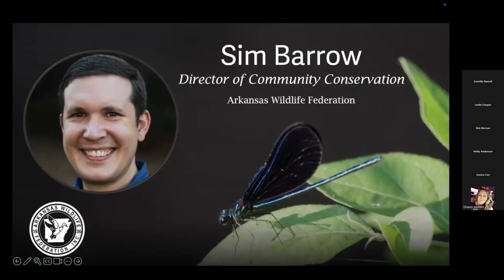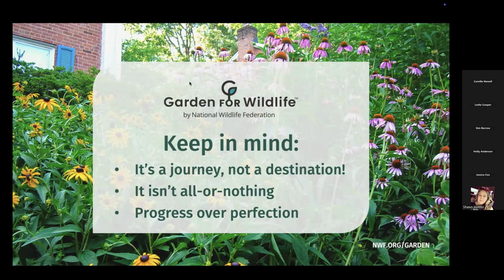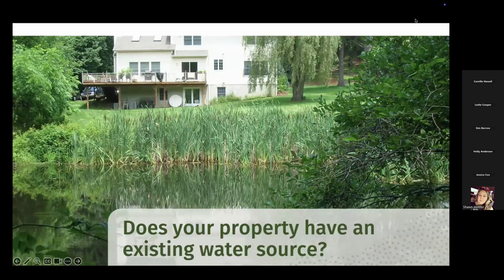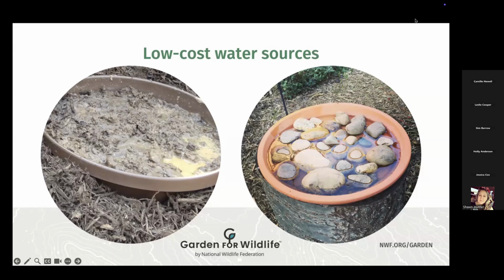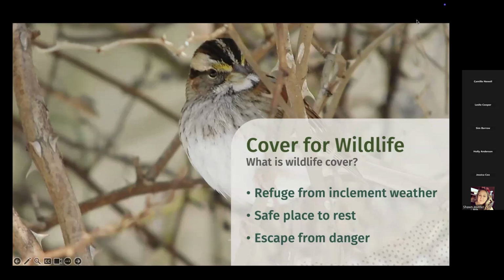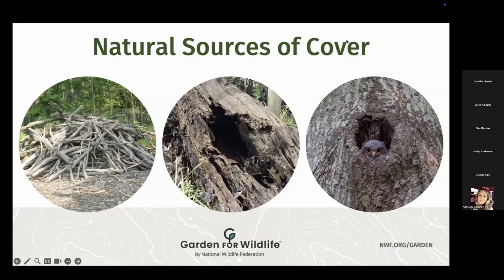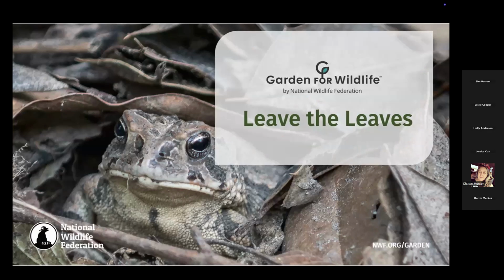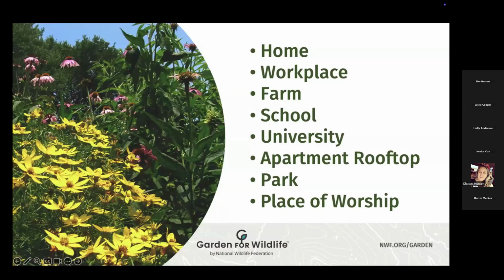Pollinator Habitat How-To: Habitat Infrastructure for Backyard Wildlife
Recording of webinar held on Nov. 21, 2024. Join the Arkansas Monarch Conservation Partnership and Sim Barrow as he gives an overview of habitat infrastructure, or "non-plant components", for backyard wildlife. Learn about other habitat needs to consider when building for pollinators and other wildlife.